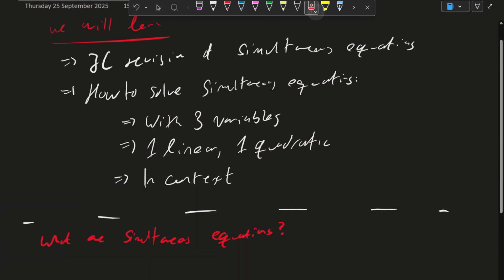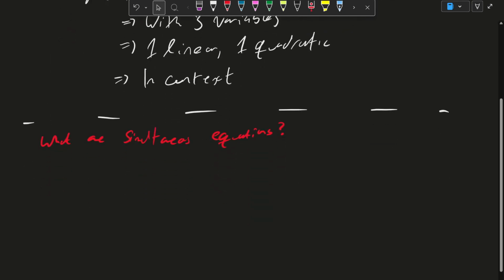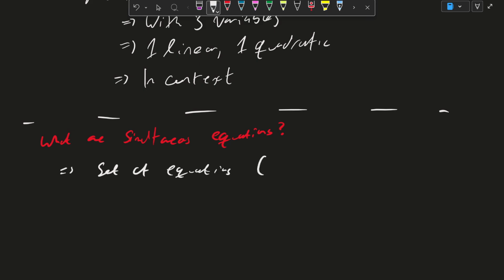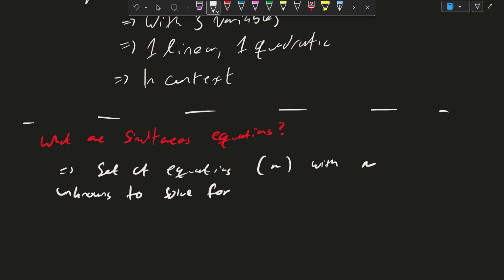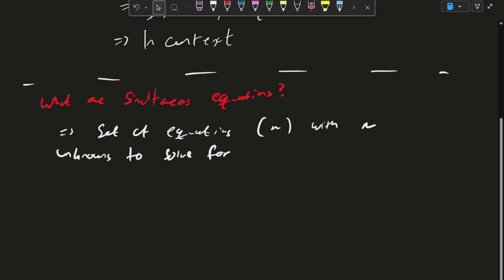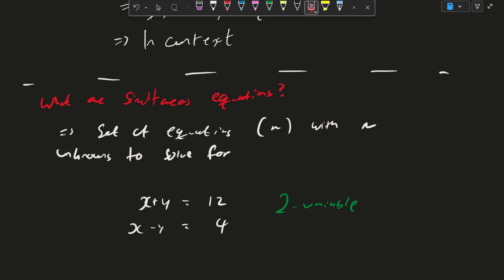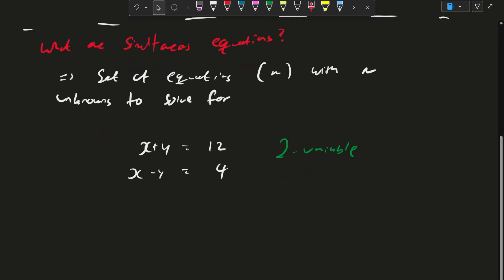Leaving Cert Maths A4-1 - Simultaneous Equations Review